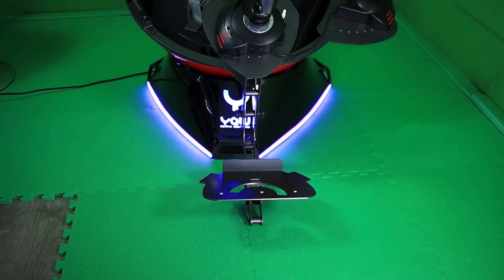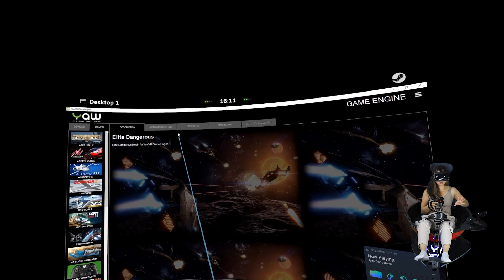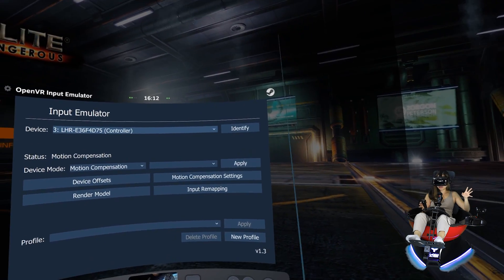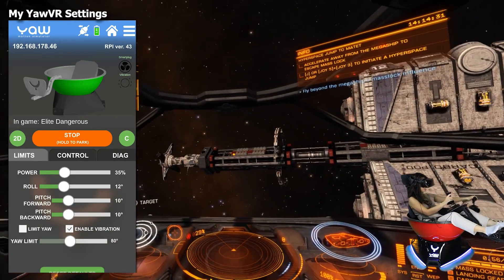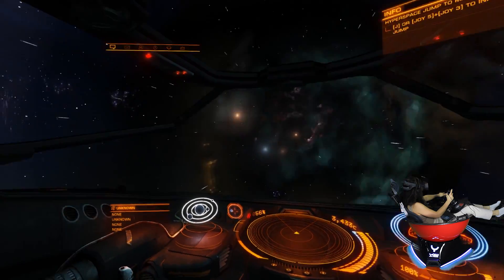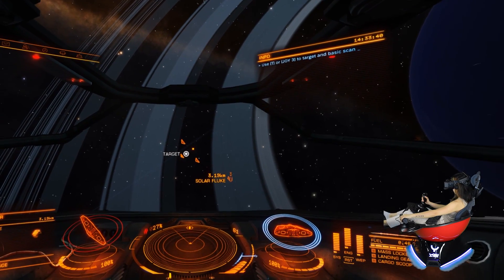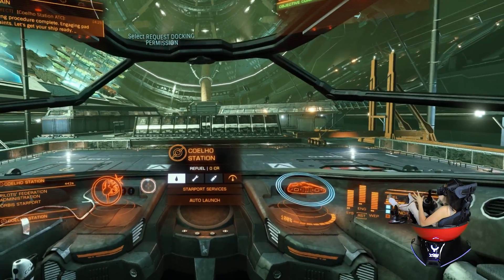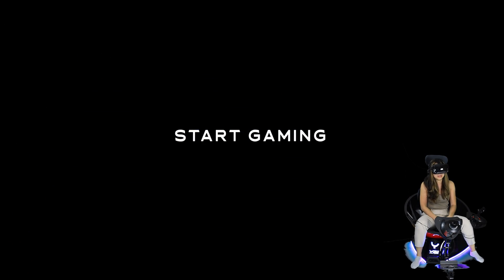Yaw VR - Elite Dangerous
- Elite Dangerous gameplay in the most immersive way!  Yaw VR - 360 degrees of freedom on yaw axis, 80 degrees of freedom on pitch and roll. Programmable LED lights, vibration, head and backrest, footrest, central steering wheel holder, side holder for handbreak or shifter, programmable led lights. 360°/sec max speed.